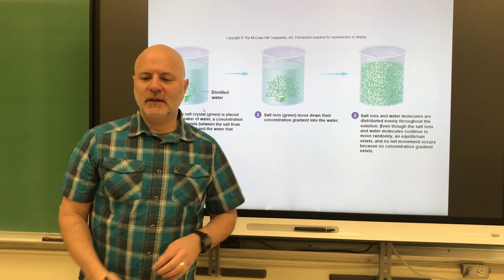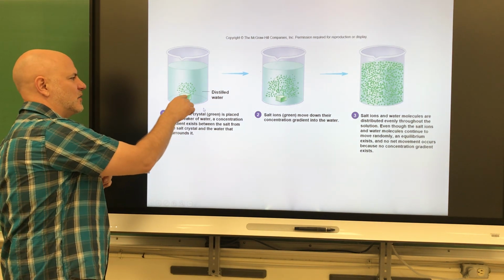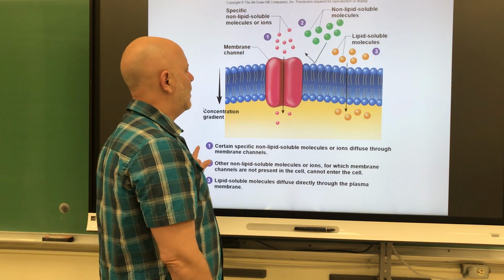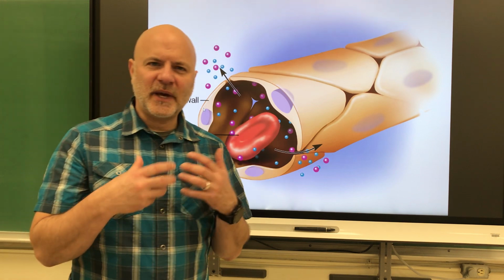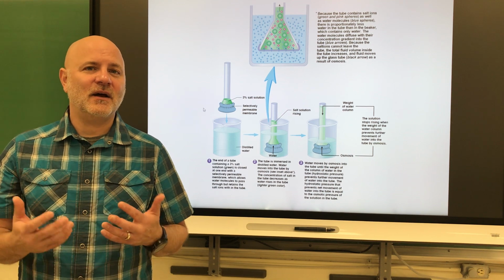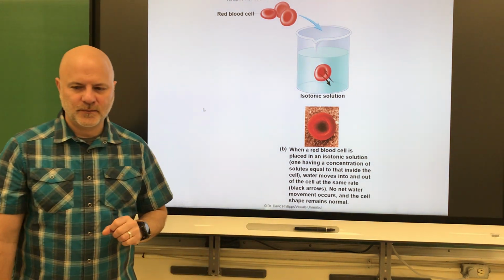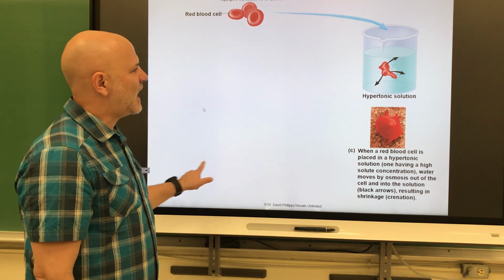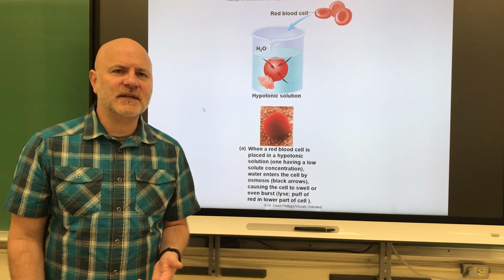157 Ch 3 part 2